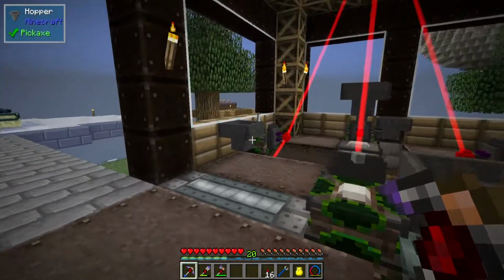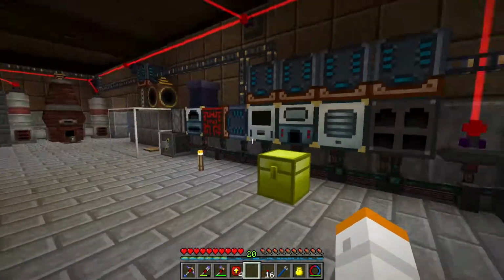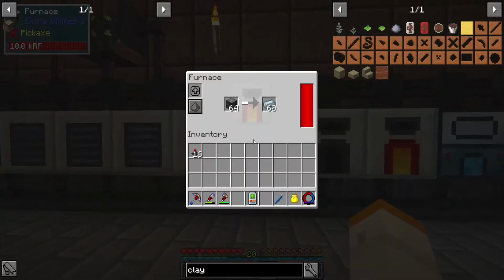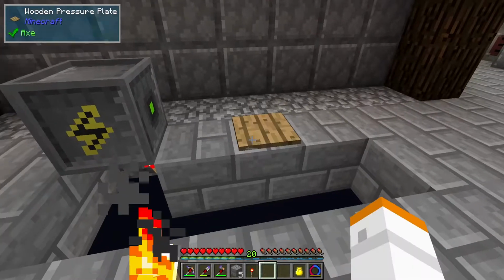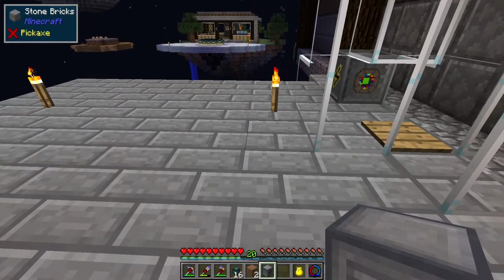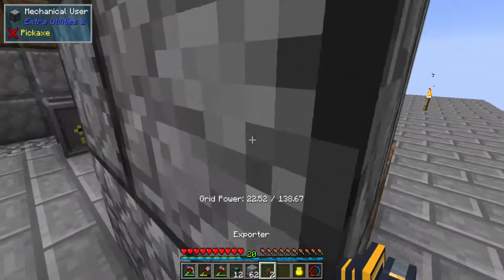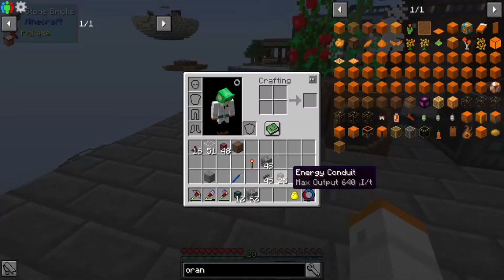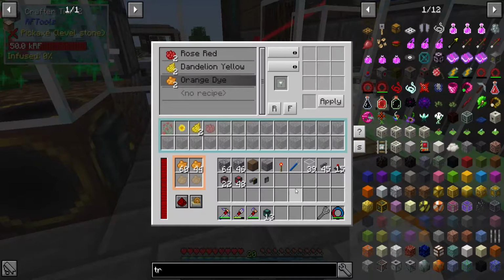Ultimate Alchemy Automating Bone Meal & Dirt EP13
Today we take a look around the world at the new automation building and all the goodies I have gotten up end running. We automate bone meal and dirt and loose a valuable item.

Ultimate Alchemy is a modded Minecraft pack by RWTema which is different than other skyblocks in the way you produce resources. It is not quest based other than the final goal of the pack. Can be found on the Twitch Launcher.